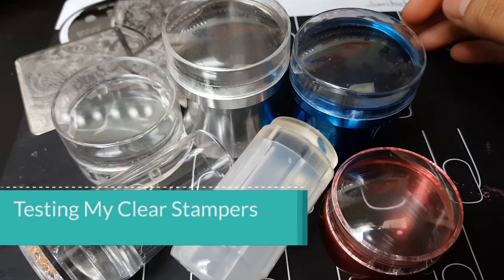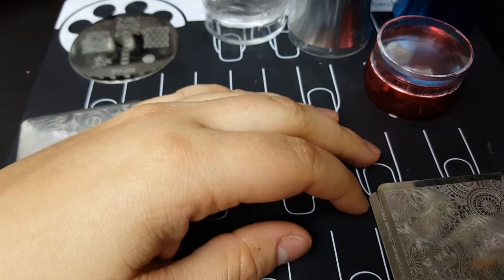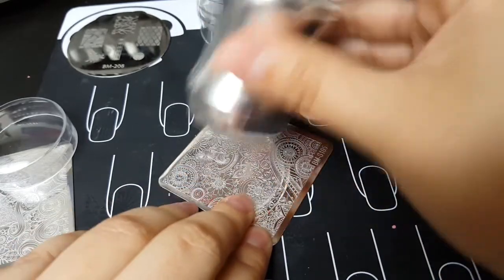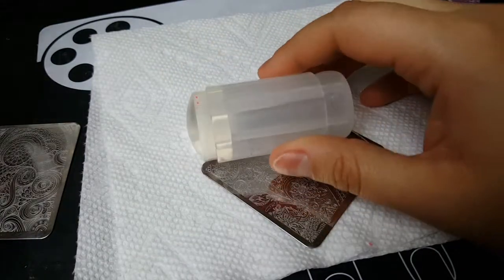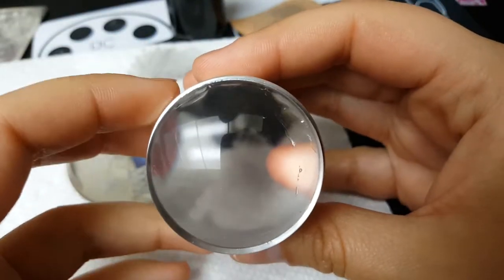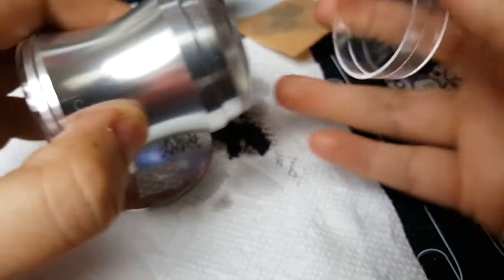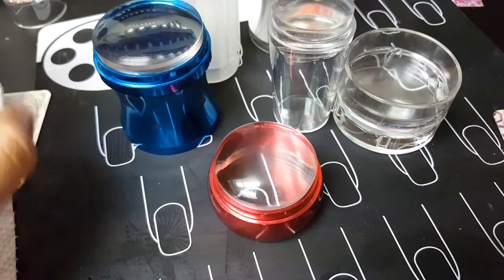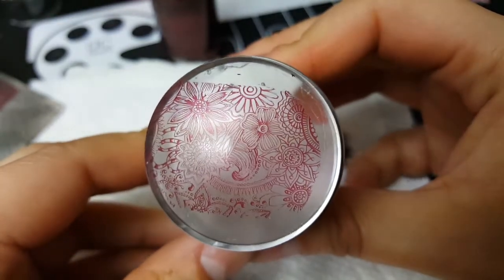I Got All My Clear Stampers To Work! - nail stamping on a shallow plate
Hi guys! In this video I try my hand at using clear stampers again. I have a history of stamping fails with these guys but...I think I finally got the hang of it. Watch to see how I got all my clear stampers to work on a problematic and very shallowly etched plate from Bundle Monster.

All products in this video where bought by me or from my brand of stamping polish.
My brand of 5 free, handcrafted stamping polishes are always available and a selection of colors are available
FTC: Products shown are usually purchased by me or made by me. Occasionally, I accept products as press samples in exchange for photography and an honest review. I am not compensated in any other way.